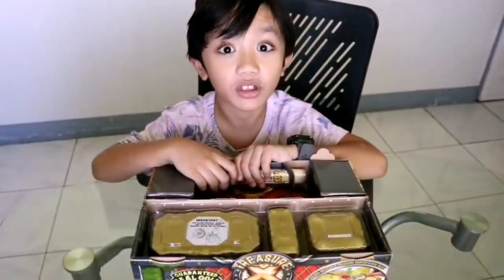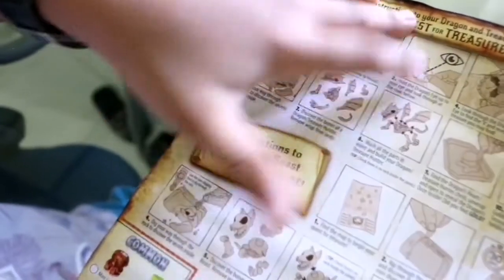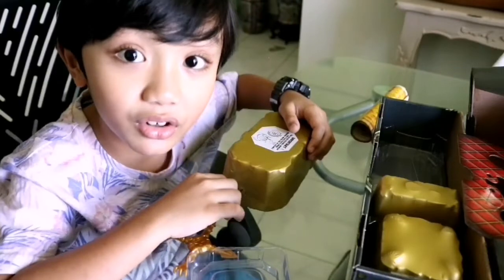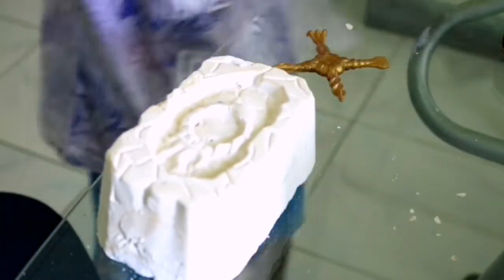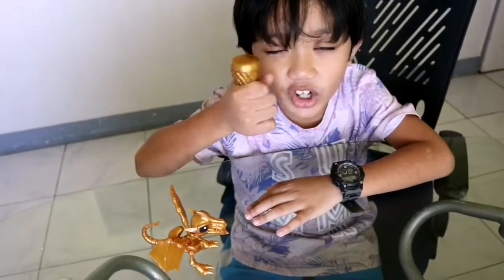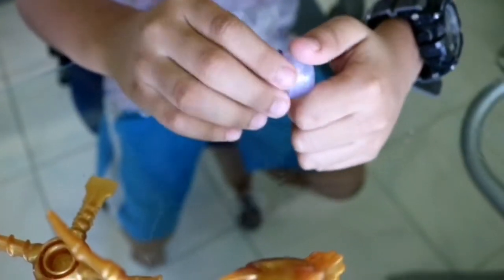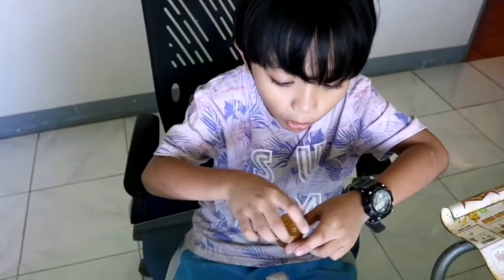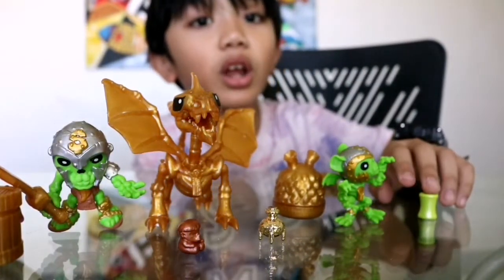Treasure X Dragons gold | found gold!! RJsVlog!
Finally the quest is over! Join me as I discover the dragon's gold! buried inside a Dragon's lair! But also within lies other great discoveries! Break open and discover all new treasure hunters and mini beasts who became trapped on their quest for Gold! The Treasure X Golden dragon treasure set has 3 Treasure digging blocks inside. I called it 3 golden bars! 😉 Including a treasure Hunter's quest, mini beast quest and a quest for the legendary golden dragon! plus you are guaranteed to find real Gold dipped treasure!

Quest Through The Layers by
soaking the brick in water for 30 seconds, I made mine longer, then use the X-Cavator to start digging!

Discover bones and weapons of the Mini Beast, Treasure Hunters and Dragons.

This has definitely full packed of adventure that I almost got drained from digging to assembling! 😅 But surely I enjoyed it.